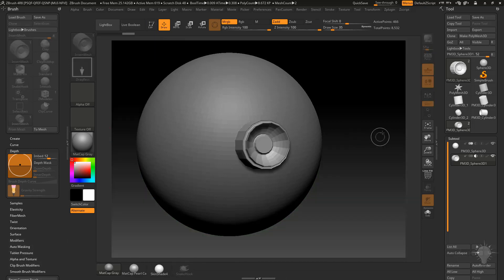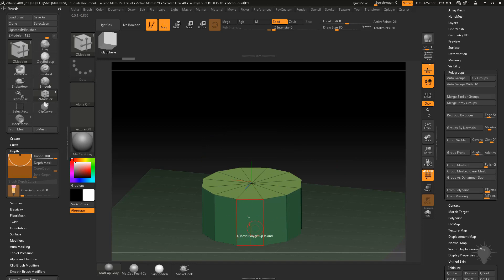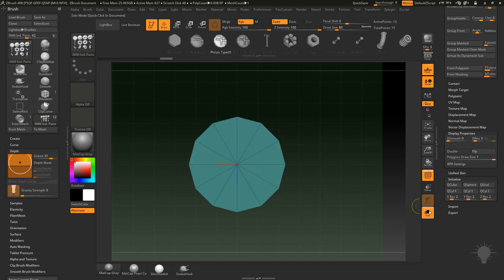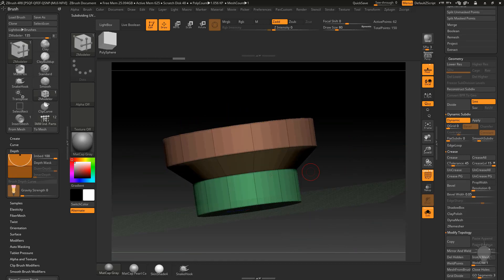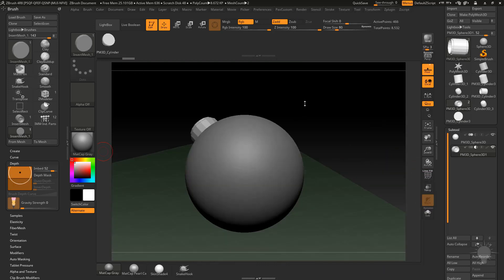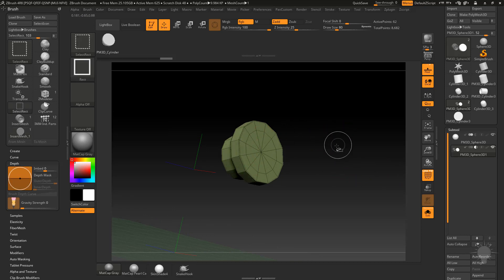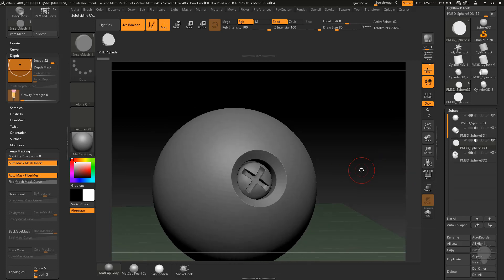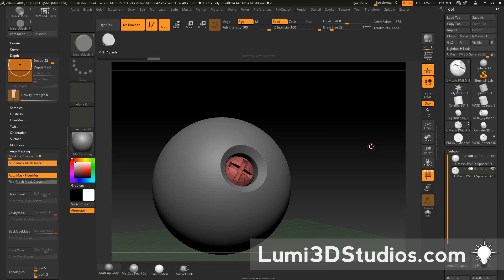040 Compound Live Boolean IMM